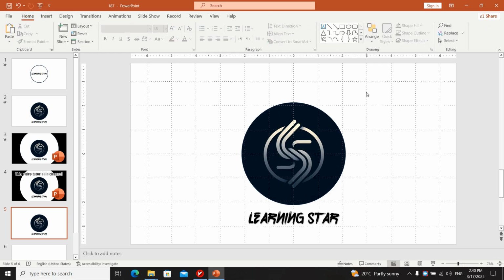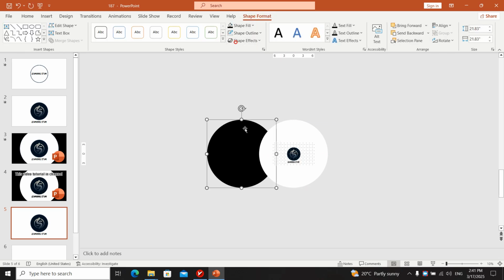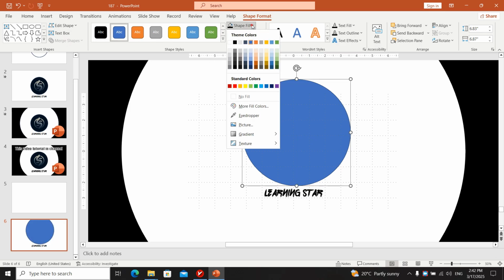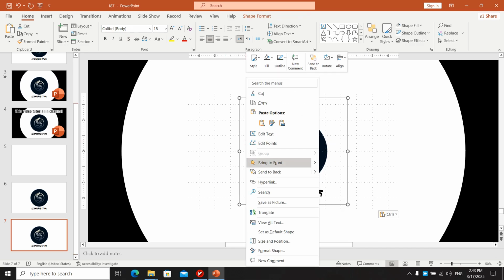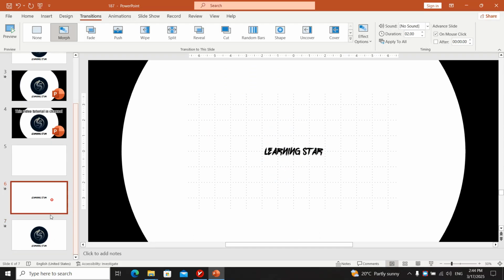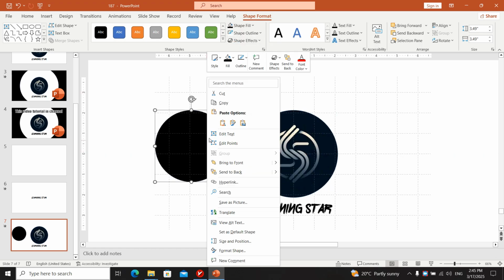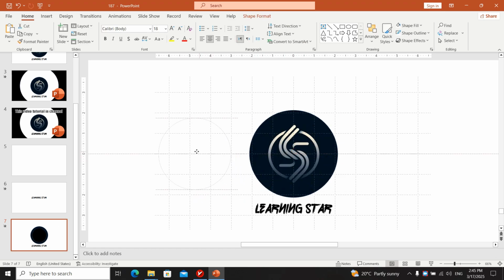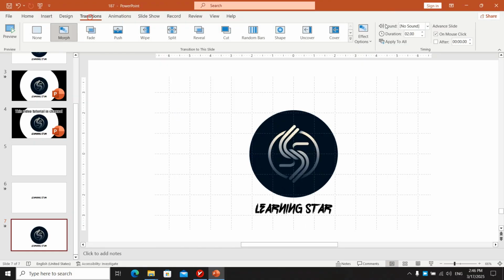How to Create Power Point Presentation Template tutorial about Logo present template 77 present